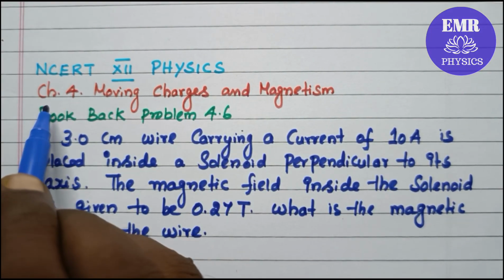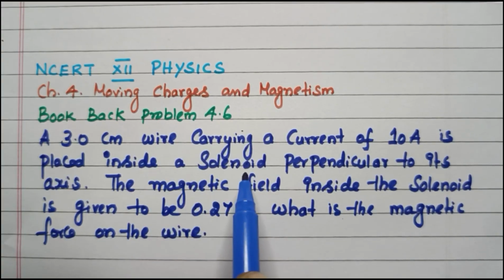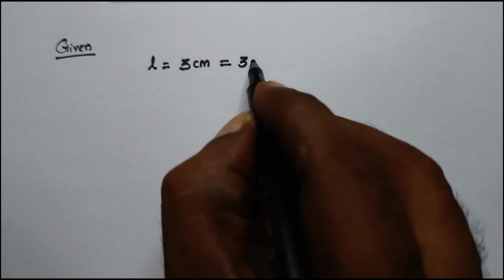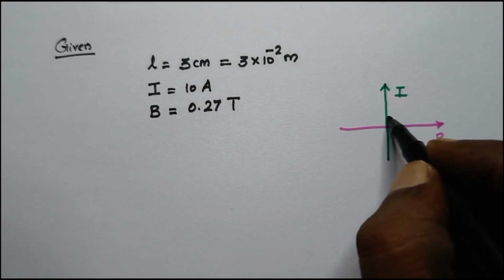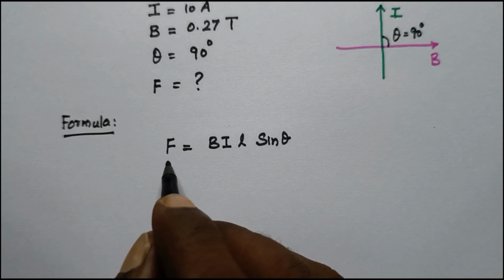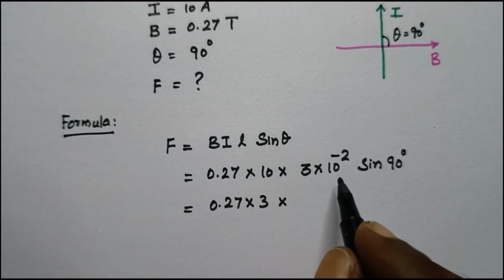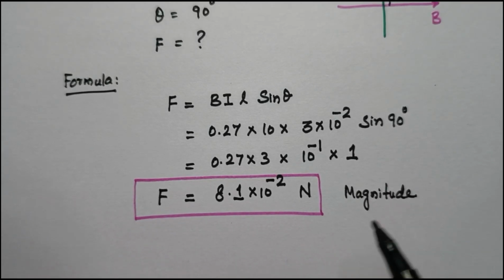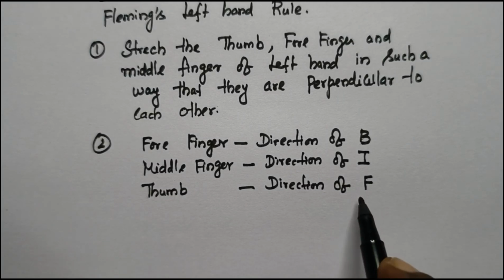NCERT XII PHYSICS | Chapter 4 Moving Charges and Magnetism | Book Back Problem 4.6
In this video you can learn how to solve the physics numerical problem given in ncert 12th class physics.  It is the book back problem 4.6 given in chapter 4 moving charges and magnetism.

By solving this problem you can understand the concepts like solenoid , force experienced by the conductor in the solenoid which are useful for ncert 12th class board exam and cbse board exam.

The problem solved in this video is

A 3.0 cm wire carrying a current of 10 A is placed inside a solenoid perpendicular to its axis.  The magnetic field inside the solenoid is given to be 0.27 T.  What is the magnetic force on the wire?